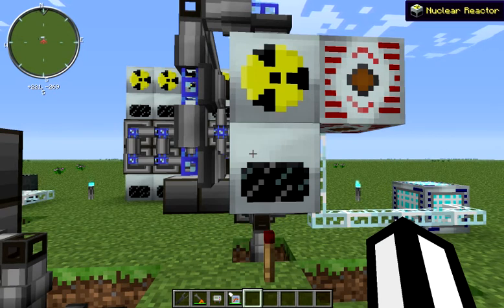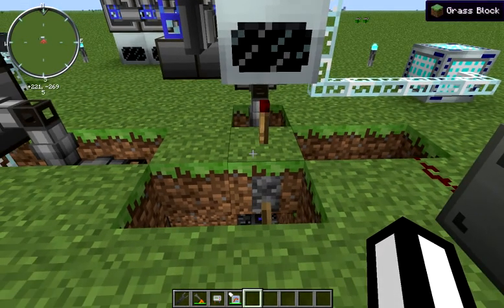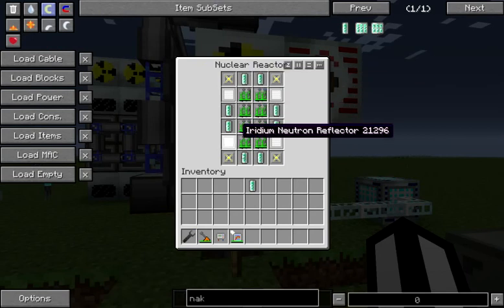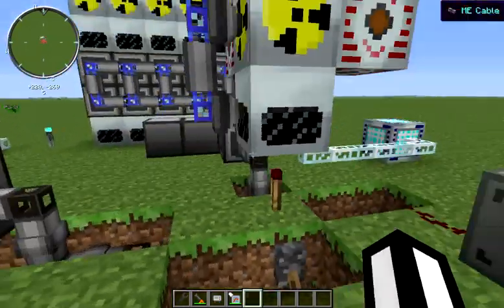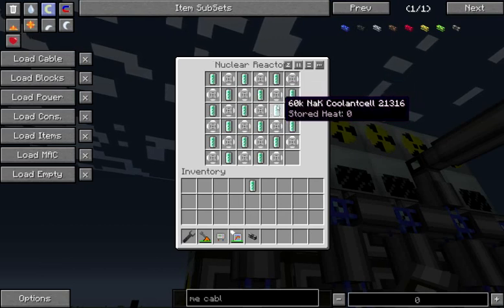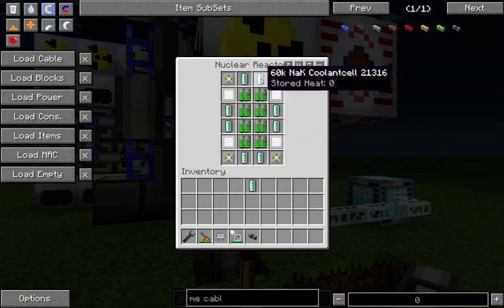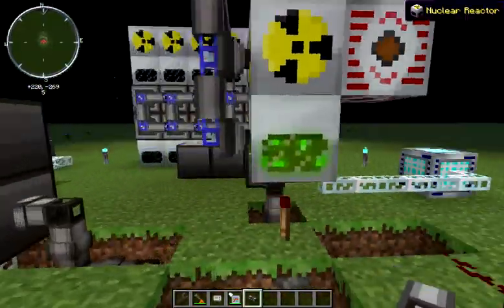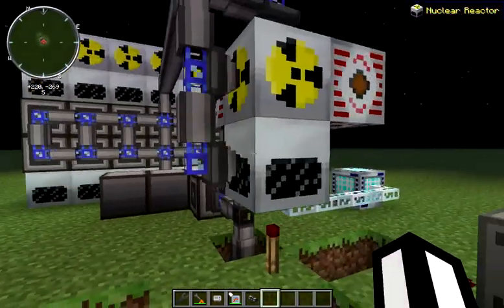Industrial Craft - Managing a CRCS reactor (FTB Ultimate 1.1.2)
This video shows how to manage a continuously reapplied coolant system (CRCS) reactor setup using Applied Energistics in FTB Ultimate 1.1.2.  By continuously switching out cooling components, we can run reactors that generate much more heat than we could manage with a traditional reactor.